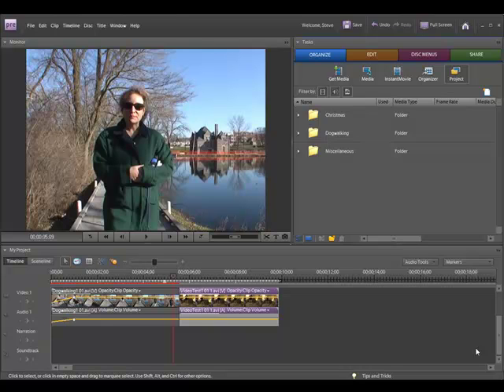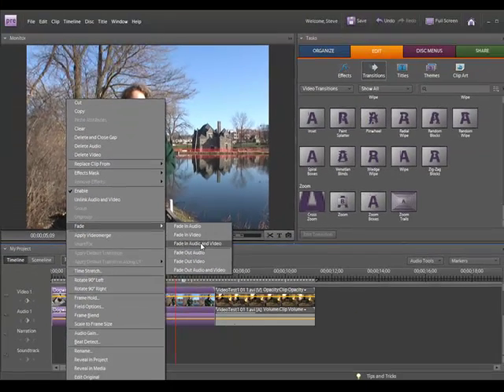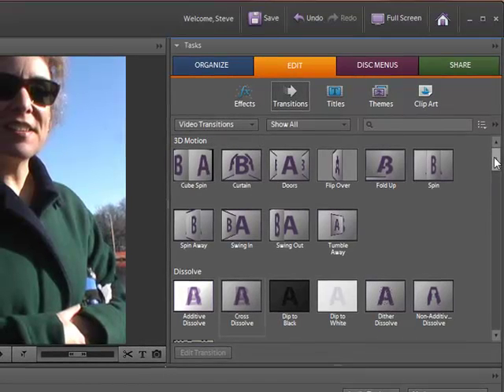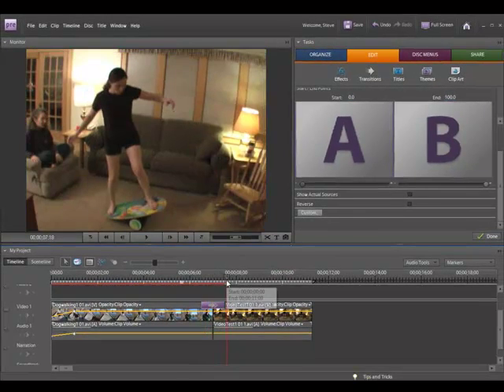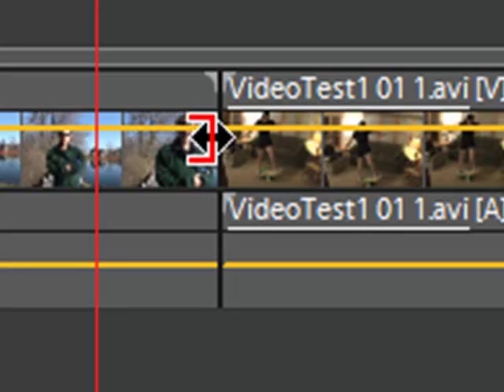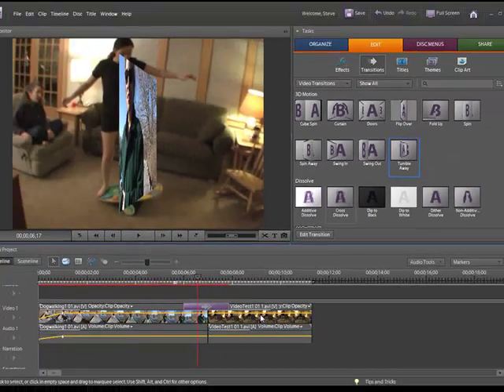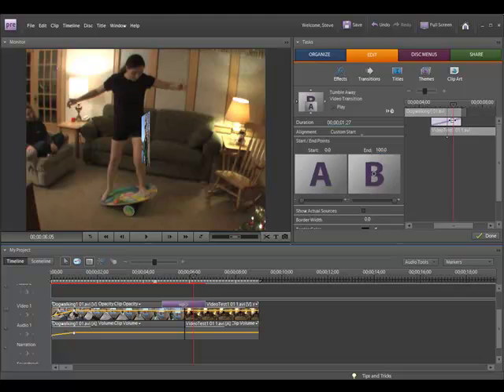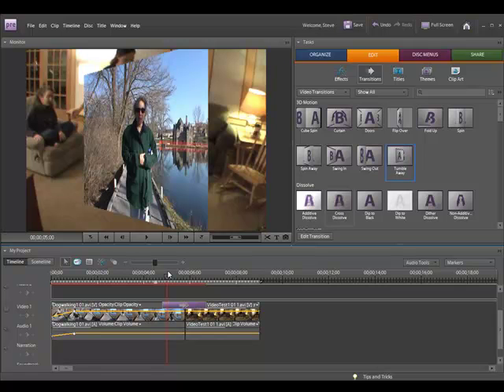Premiere Elements Basic Training 4